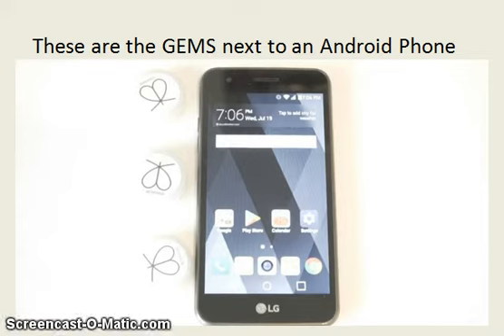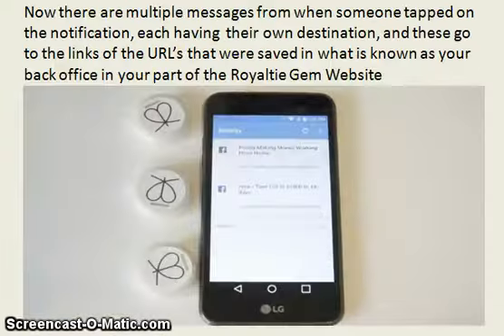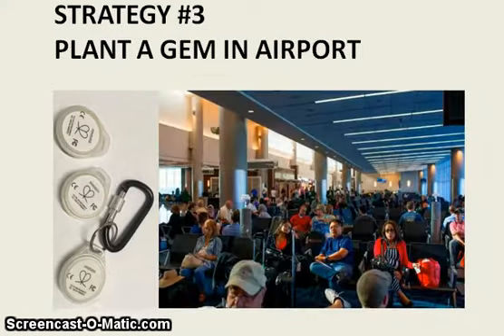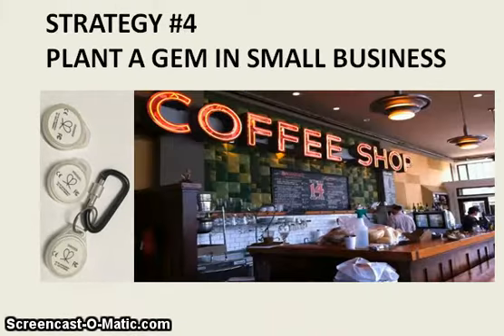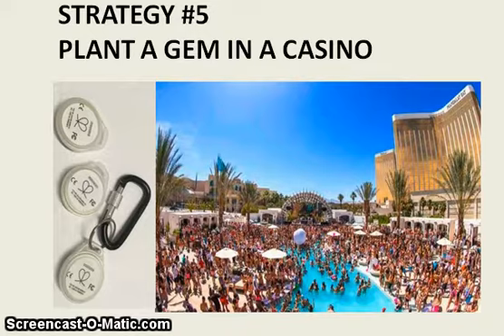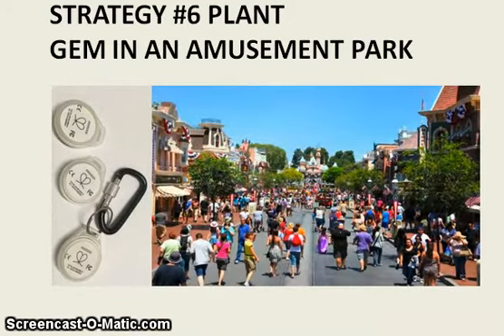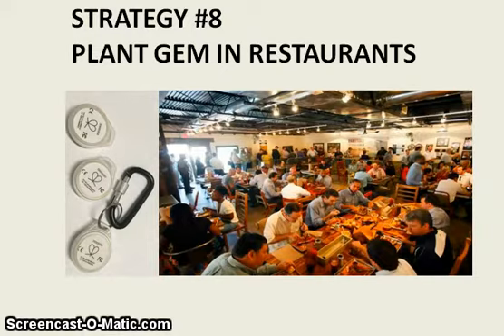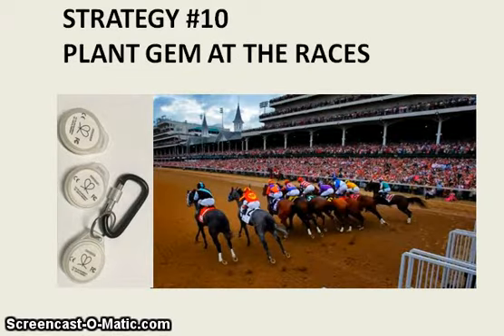How your Royaltie GEM messages get noticed...plus 21 Strategies to get Free Leads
21 Strategies to get Free Leads | Call Daniel @(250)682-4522

The majority of people with smart phones
are checking their messages and notifications
on a regular basis and what they end up
seeing is your message...

Plus 21 ways to get your message and link
clicked on ultimately leading to your business

Also For A Ton More Info and videos you
can use for your own marketing go to my
Proximity Marketing FaceBook @

Since you are taking the time to read this far I am going
to let you know what you have really stumbled onto...

Literally 1,000's of dollars of marketing and training that
you get when you order these gems today.

We have combined Royaltie Gems, Royaltie Elite Facebook
Group, The Elite University and Elite Marketing System to
be your Massive Success Force...

Because Our Main Goal is Your SUCCESS!!!

The steps are simple:
1.
2. Join Royaltie Elite Facebook Group
3. Read the pinned post thoroughly
4. Register for Elite University

DONE

Sincerely All The Best,